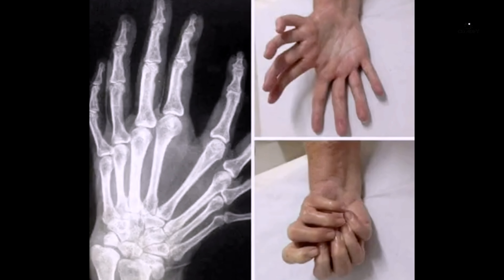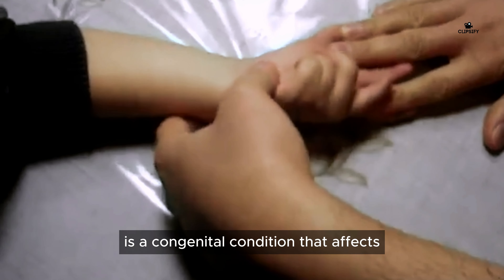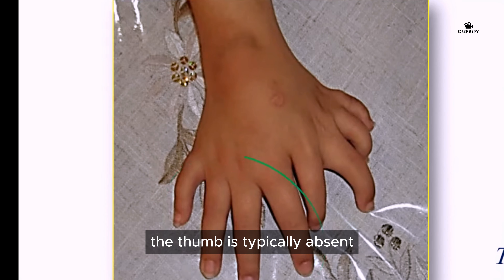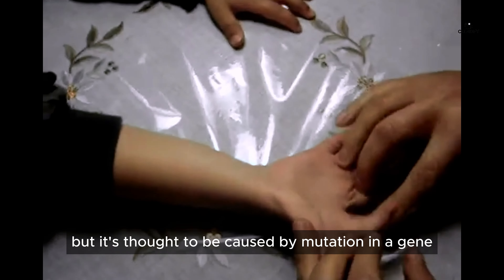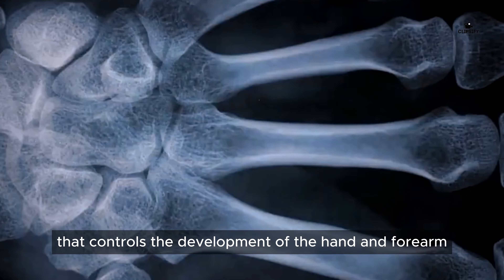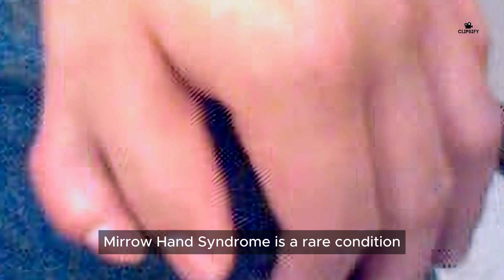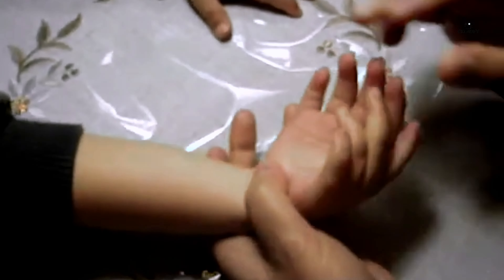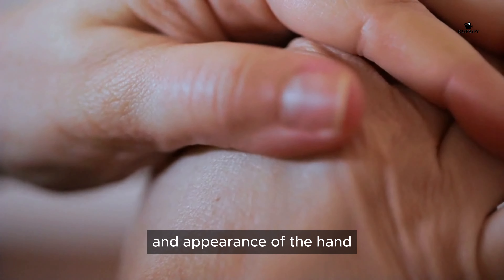Mirror Hand Syndrome (Ulnar Dimelia): A Rare Congenital Hand Deformity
Mirror hand syndrome (ulnar dimelia) is a rare congenital hand deformity characterized by the duplication of the ulna bone and the absence of the radius bone. This can result in a hand with a mirrored appearance, with seven or eight digits instead of five.